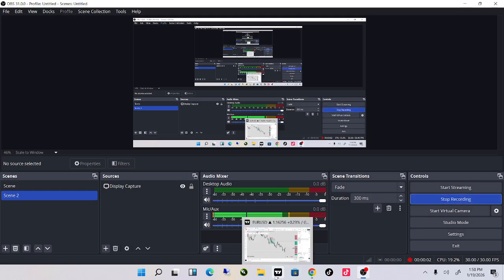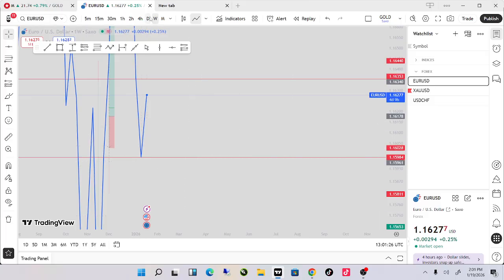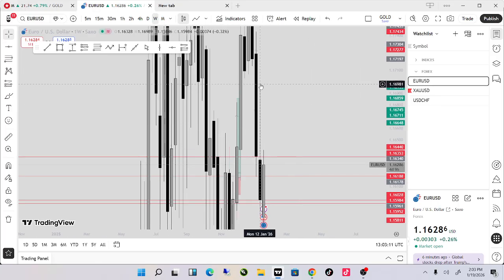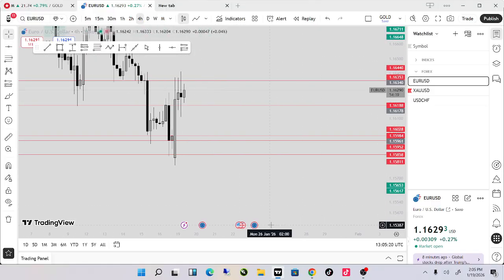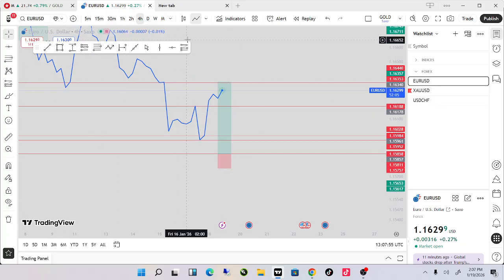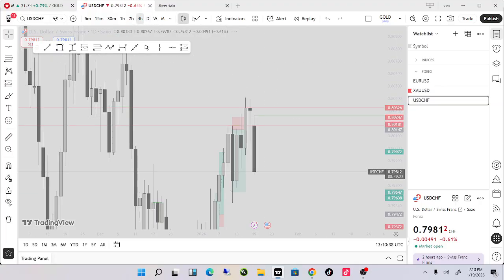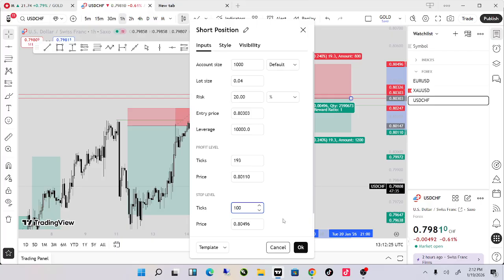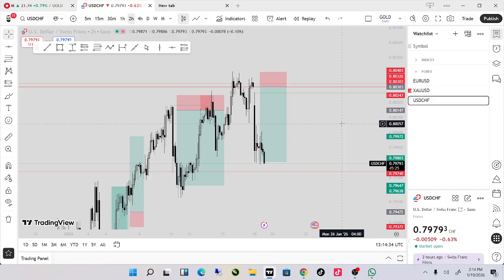Daily Analysis on USDCHF & EURUSD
In this video, we analyzed two pairs USDCHF and EURUSD.
we started from the daily down to 1H timeframe.

SIGN UP WITH THE BROKER WE TRADE WITH
XM:
use the partner code J3RT4 to get 100% Bonus of your initial deposit.